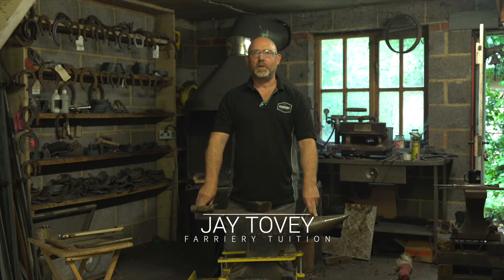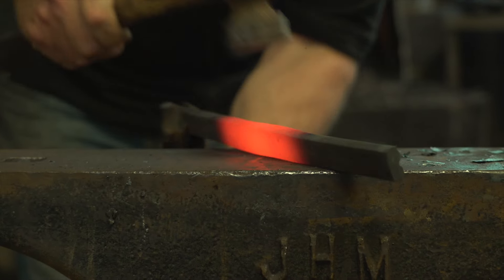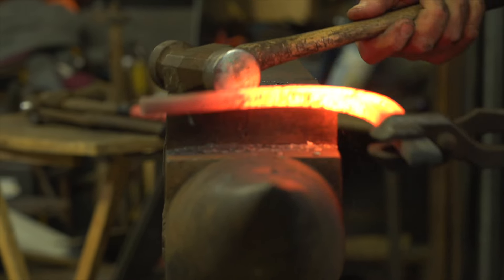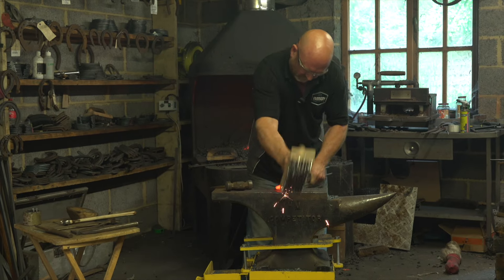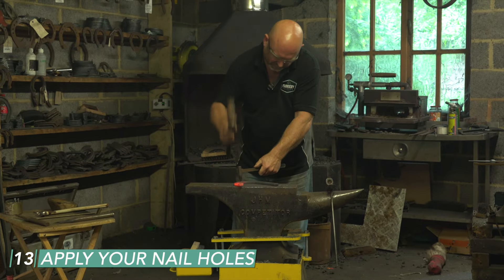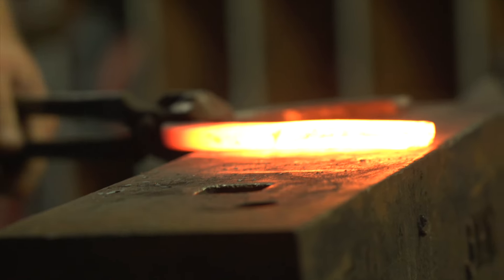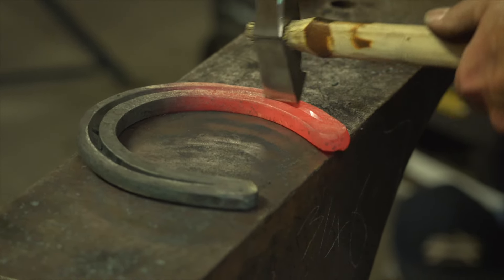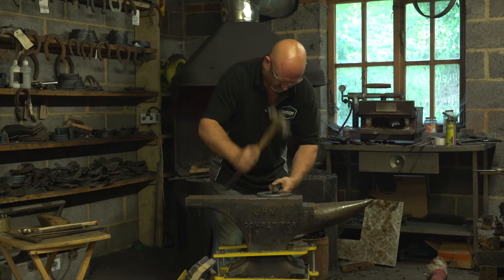Tutorial: How to Make a Fully Fullered Front Shoe with Jay Tovey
Welcome back to another Farriery Tuition video! This week is a step by step tutorial on how to make a Fully Fullered Front Shoe with Jay Tovey! Here at Farriery Tuition we aim to deliver the highest quality content.

Film and Edited: IG - _kizzamilla